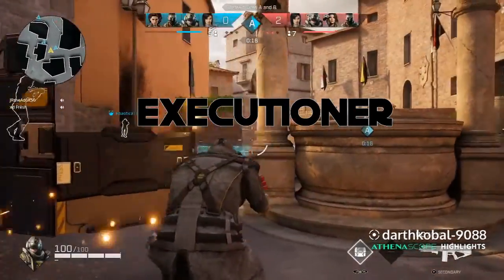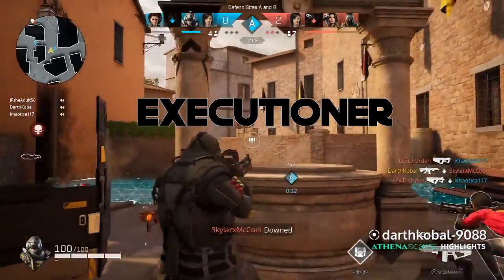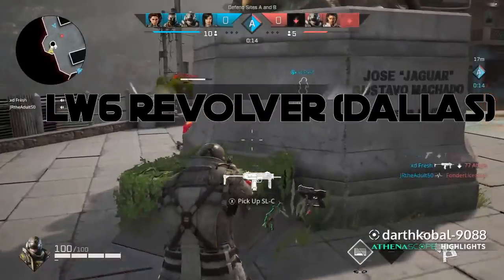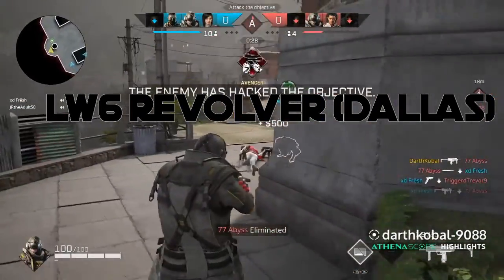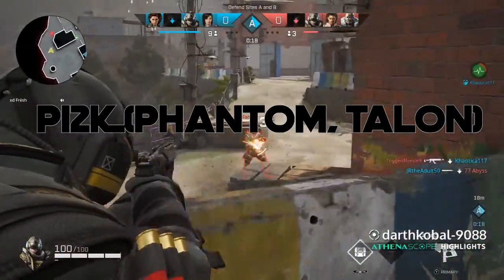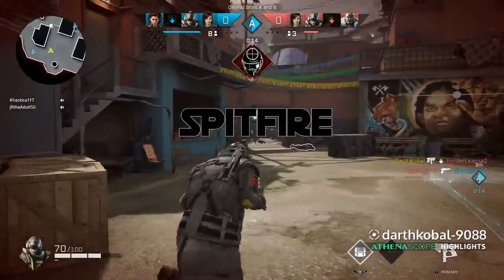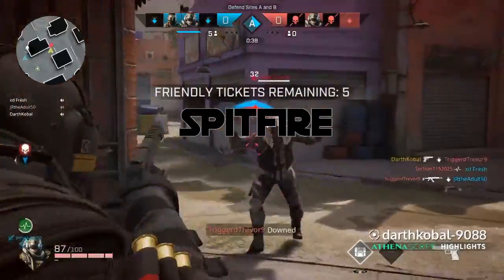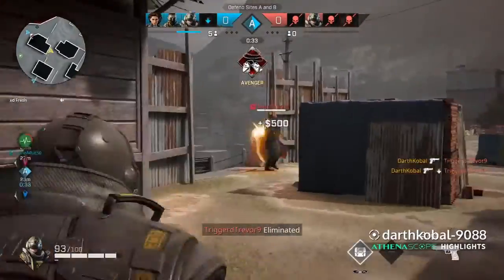BIG ROGUE COMPANY UPDATE GAMEPLAY PATCH NOTES!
Rogue Company 0.51 Patch Notes!
Alot of Changes Going Down, Here is all the gameplay changes!

Perks, Weapons, Rogues and Gadgets!